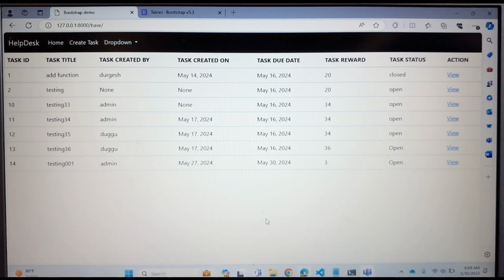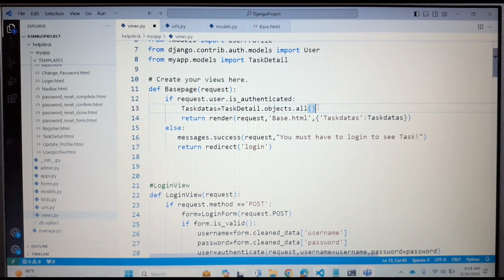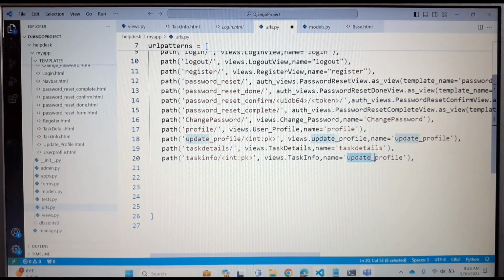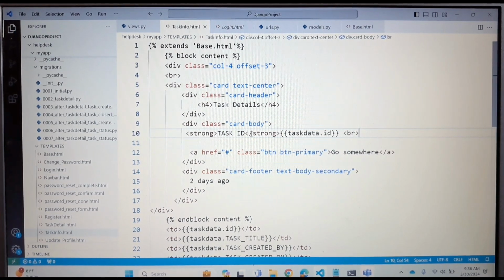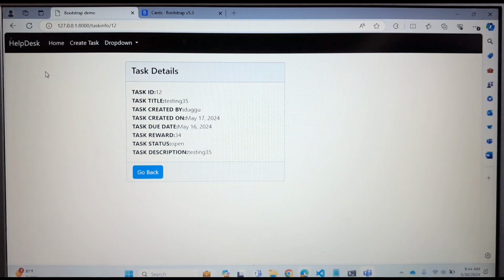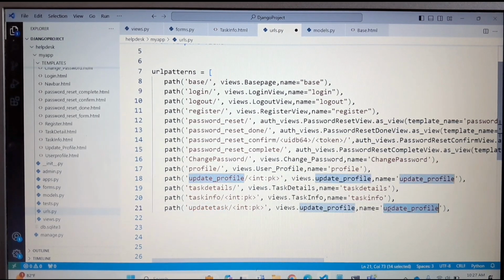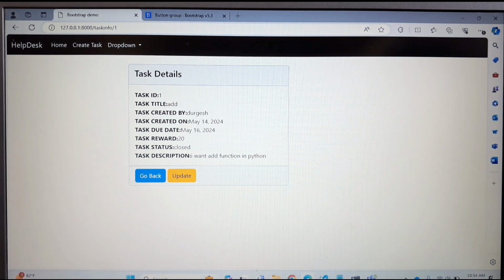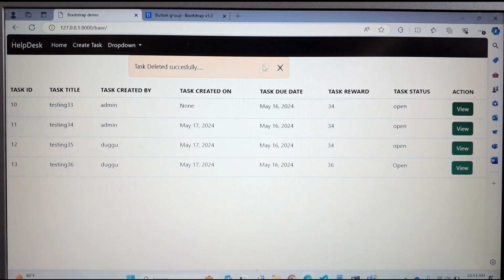Django Help Desk Ticket System Project part-9|Update Task & delete Task.